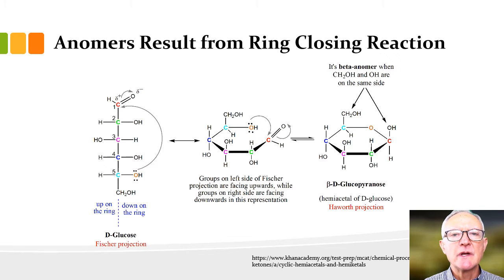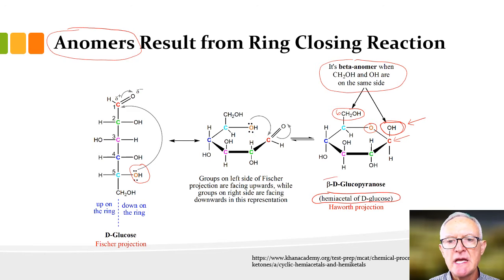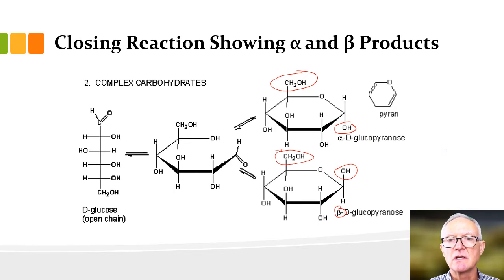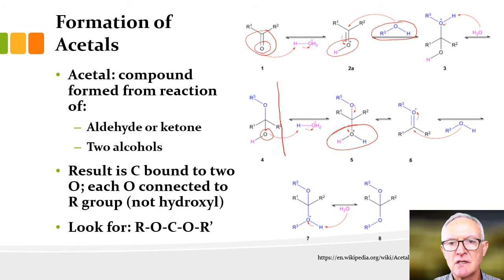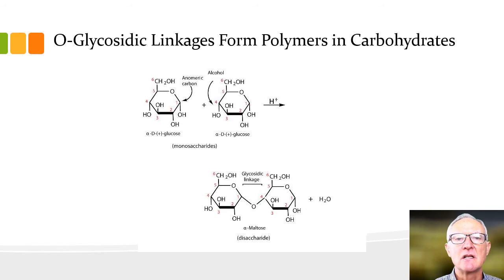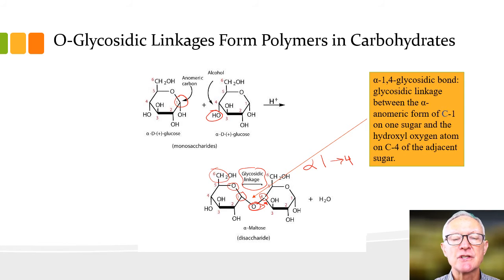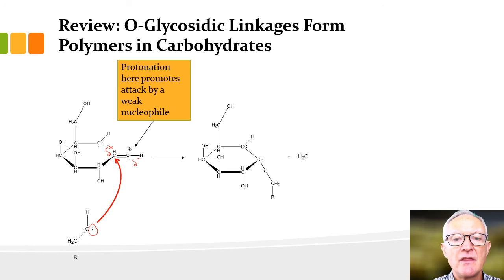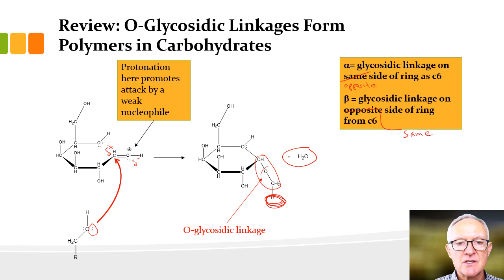Module 2 Topic 4 Video #4 Which Sugars in Grapes